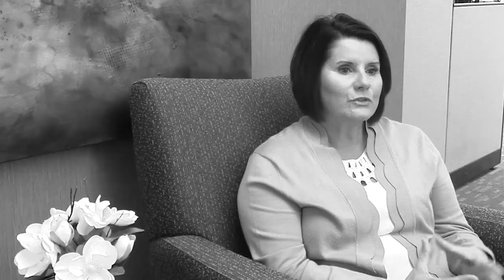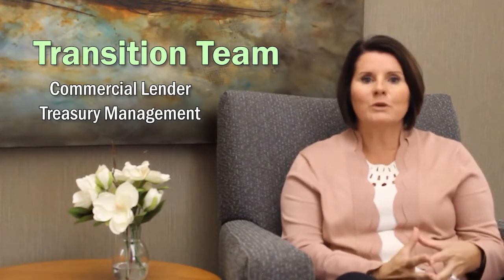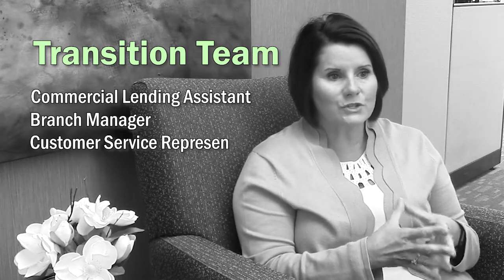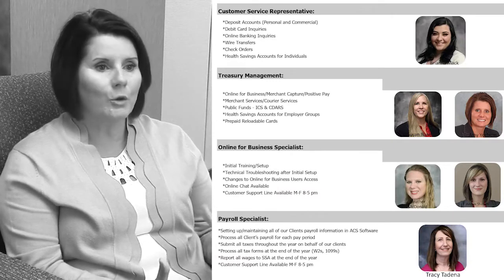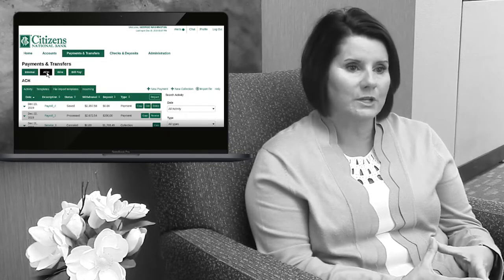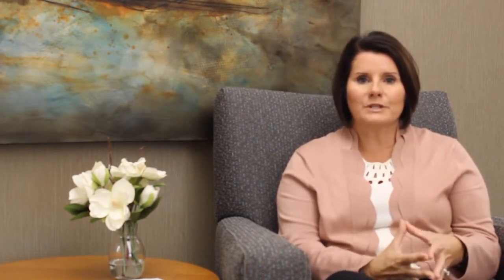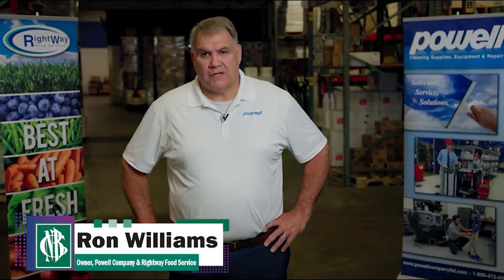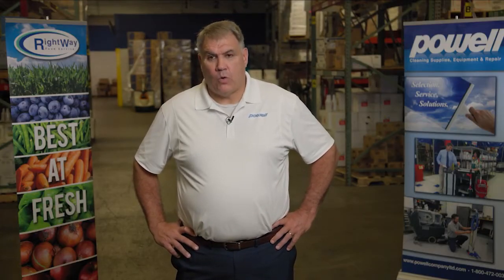Our Unique Approach to Easily Switching Your Accounts Over to CNB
We know the idea of switching your business accounts to another financial institution seems daunting.

But with the help of our experienced staff and a personalized transition plan, we will make it as seamless as possible.

How It Works:
The initial contact person, usually a business banker, will sit down with you to discuss the services you currently utilize and any additional services that might prove beneficial in running your business. He/she will then present recommendations and pricing for your review. Once the decision has been made to switch to CNB, this initial contact becomes your Team Captain and will tailor the team of individuals needed to transition your accounts to CNB with little effort on your part.

We will assist you in:
  • Moving your accounts
  • Changing any electronic payments for you
  • Setting up direct deposit and payroll for your employees

You'll be provided a list of key Citizens National Bank contacts and phone numbers, along with an explanation of what each person's primary function with your accounts will be. This way, you'll know specifically who to call should you have any type of question about your accounts.

Your Transition Team Could Include:
  • Treasury Services Analyst
  • Customer Service Representative
  • Office Manager
  • Lender
  • Merchant Services Contact
  • Visa® Contact
  • HSA Specialist
  • Courier Service Contact